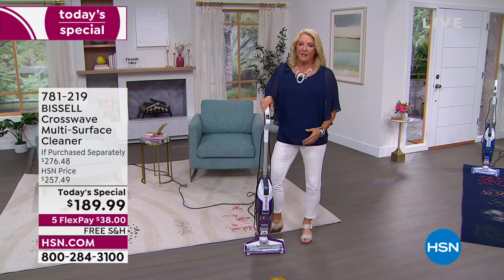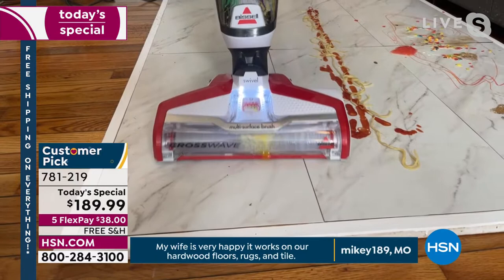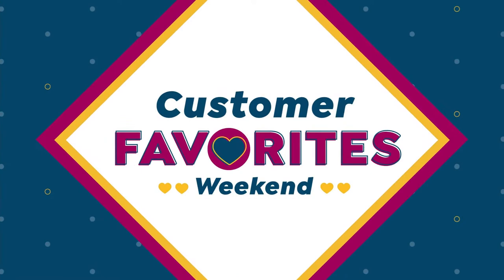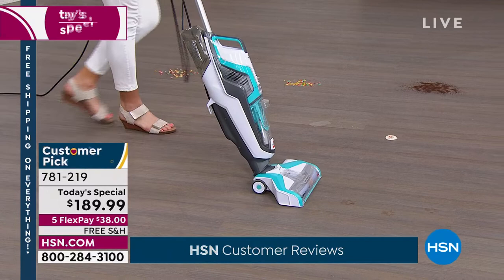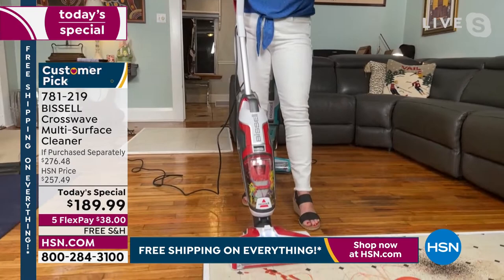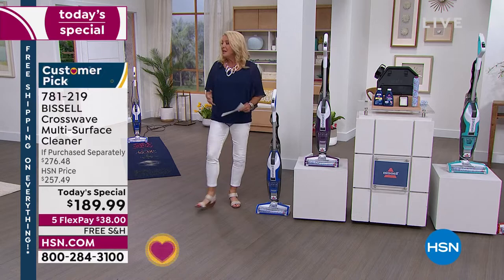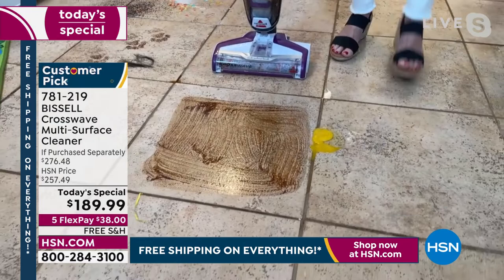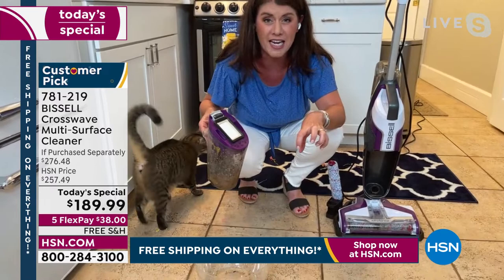HSN | Bissell Cleaning 04.09.2022 - 12 AM